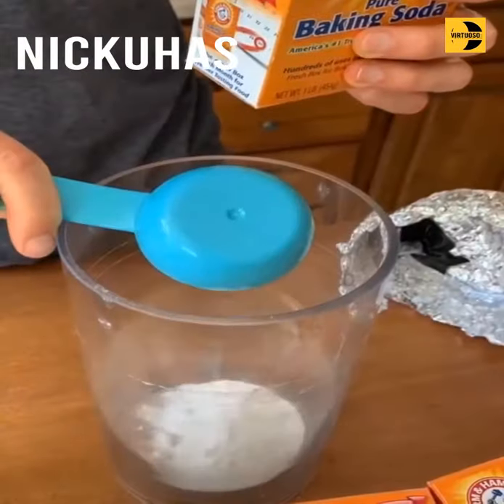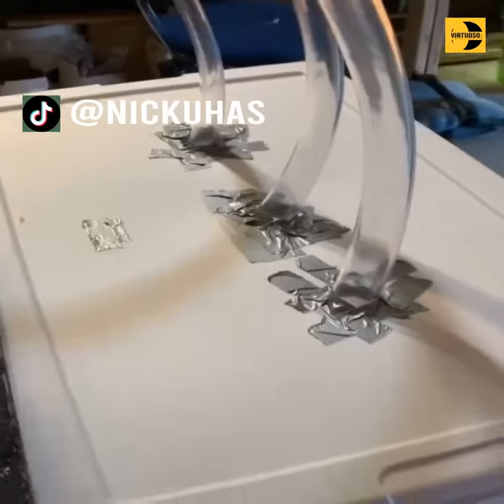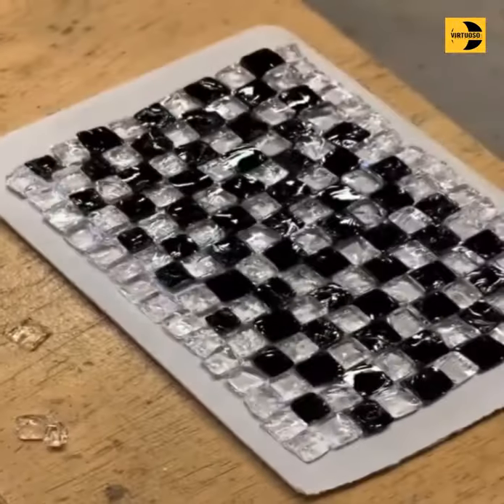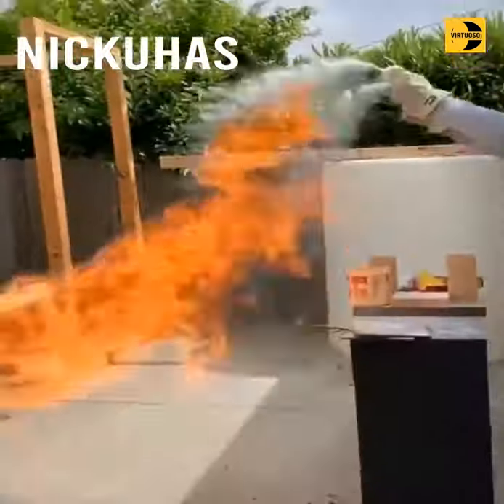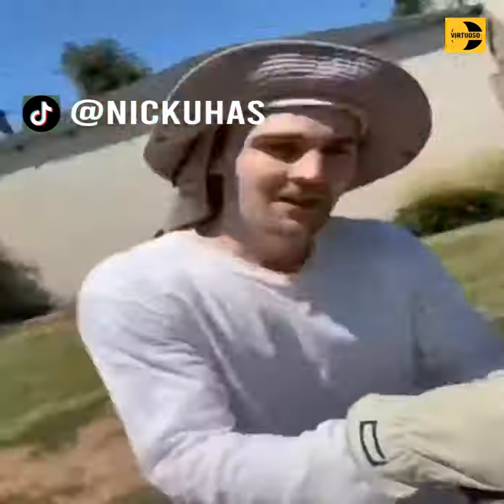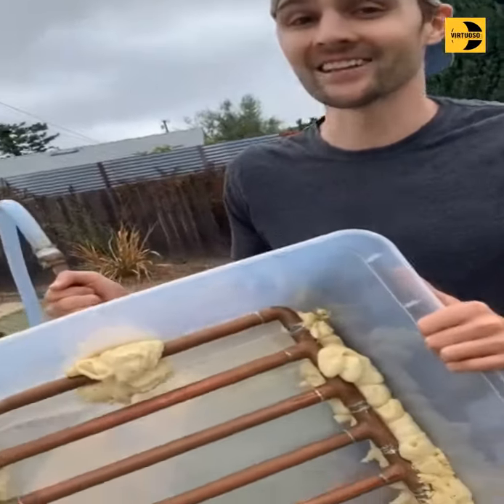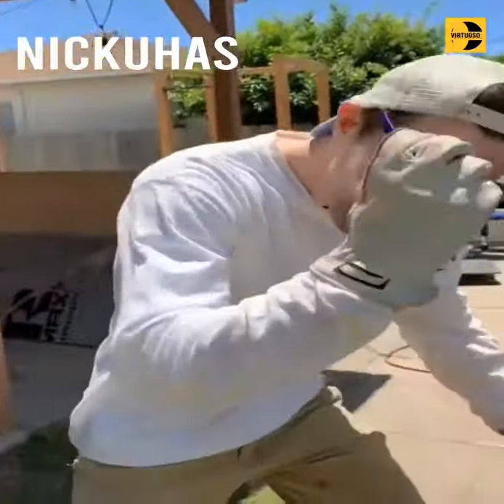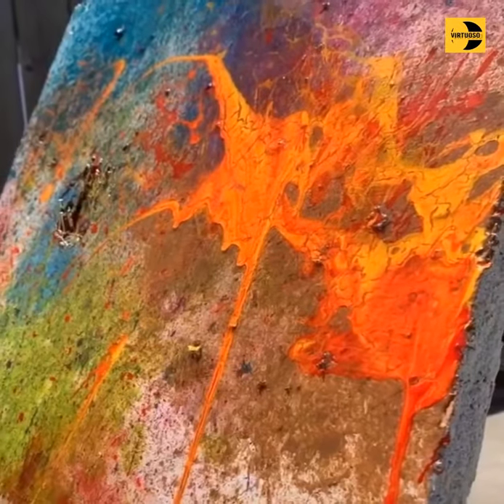Amazing Experiments | Science Experiments | Creative Ideas | #7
Hello Everyone,

Welcome to the Official Virtuoso.
On this channel we bring videos of amazing creations & awesome artists. Join this amazing Virtuoso for new content everyday & don't miss on amazing artists. And don't forget to checkout the artist's websites and social media.

Follow these photographers on social media whose work inspires you.

1. _powervision_

2. heymoritz

3. nickuhas

This is not a promotional channel. All these content in the video belongs to the website owner.